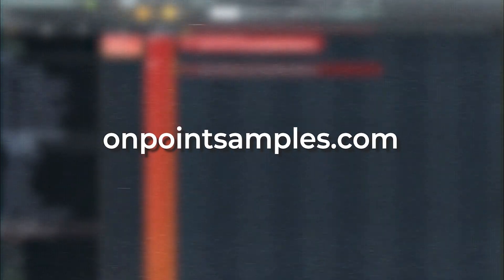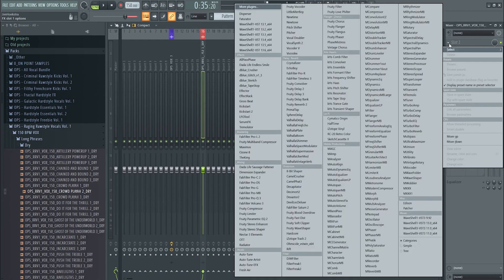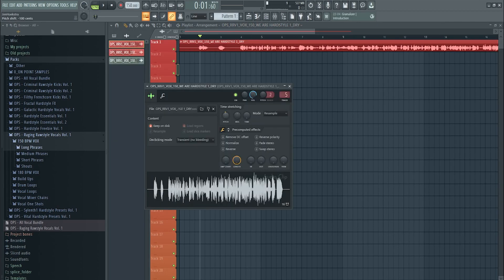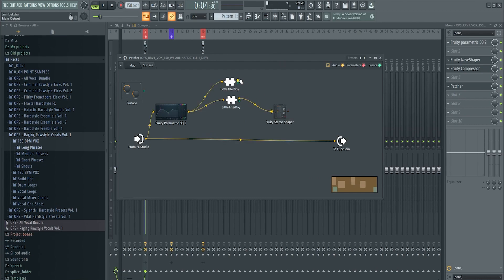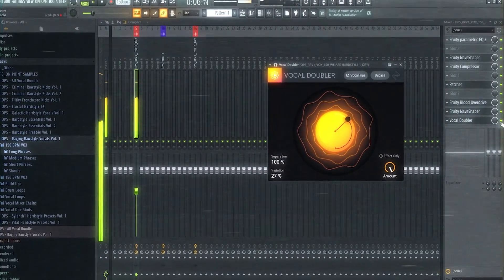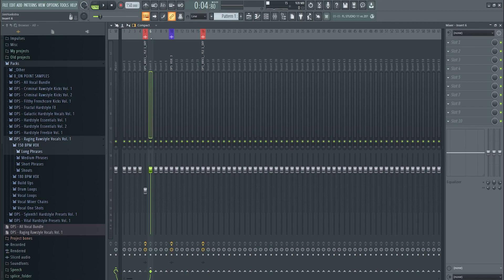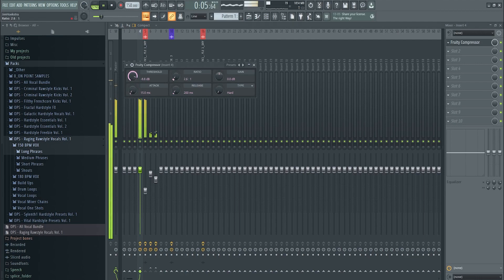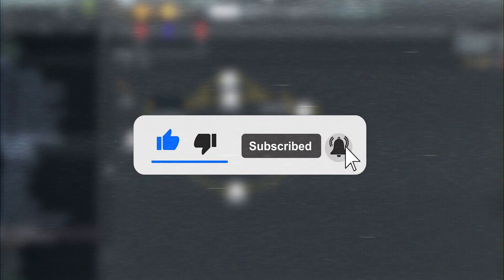How To Make Rawstyle Vocals | FL Studio Rawstyle Tutorial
We are back with a new tutorial. In this one we explain how to go from a dry recorded vocal, into a massive and instantly-usable Rawstyle vocal. We will go over Patcher, Formant shifting, Distortion, Processing and much more.

Intro (00:00)
Pre-Processing (1:14)
Step 1 (03:47)
Step 2 (10:20)
Step 3 (12:18)
Overview (13:27)